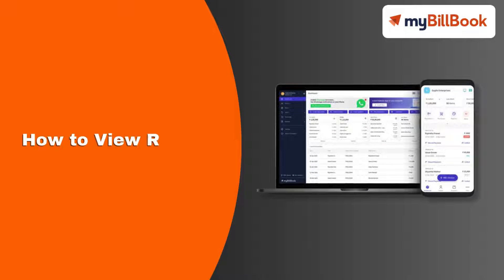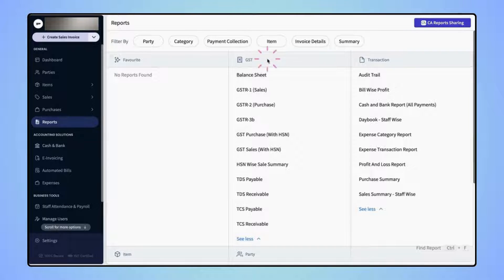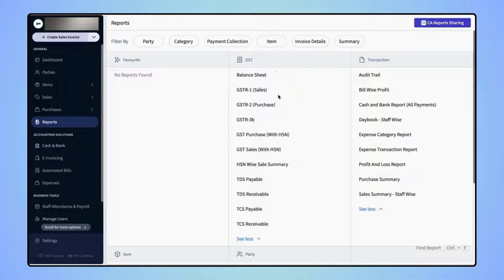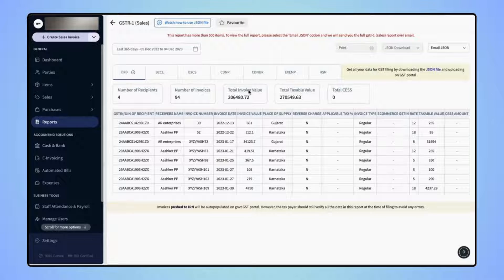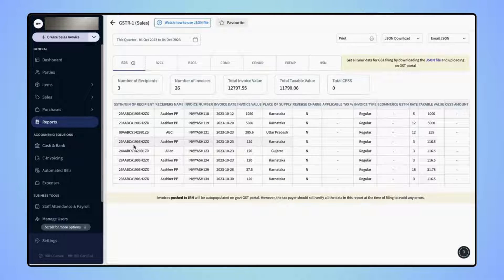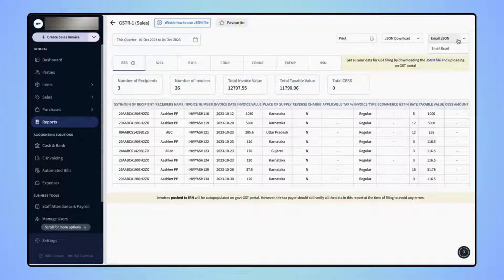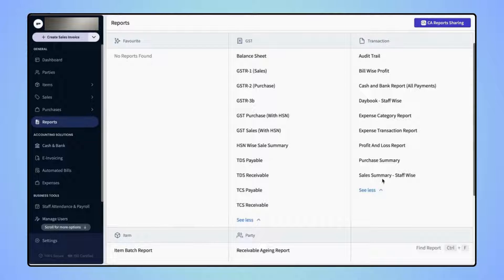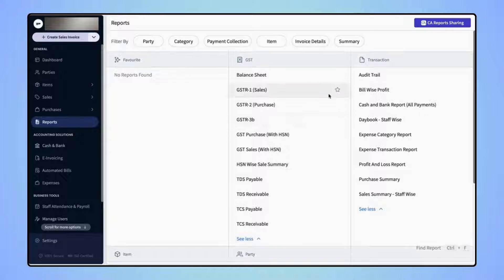How to view reports on myBillBook Billing Software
Learn how to effortlessly to view reports on myBillBook with this easy-to-follow tutorial! Simplify your invoicing process and stay GST-compliant with our easy-to-use billing & accounting software. Watch now and streamline your business operations with myBillBook!